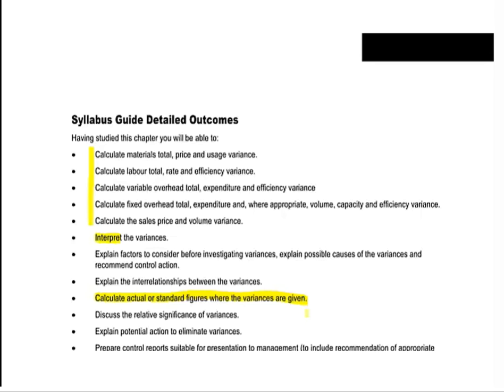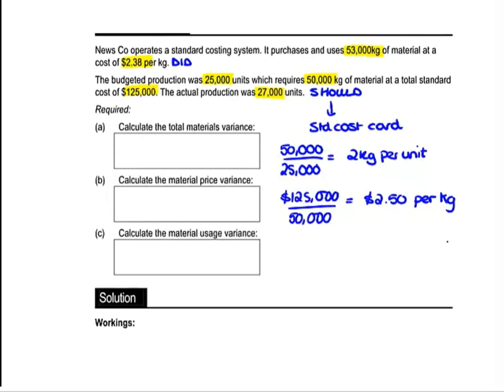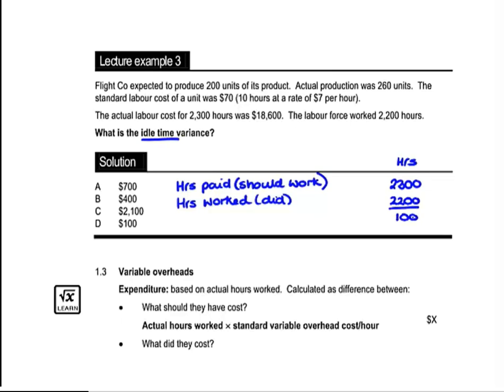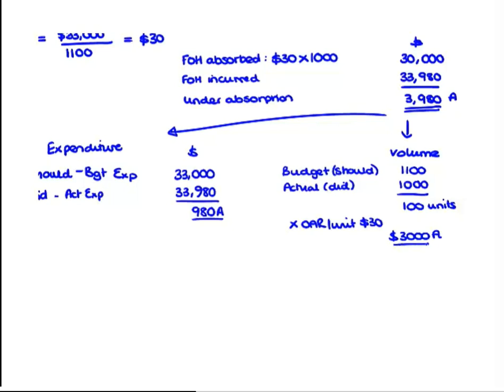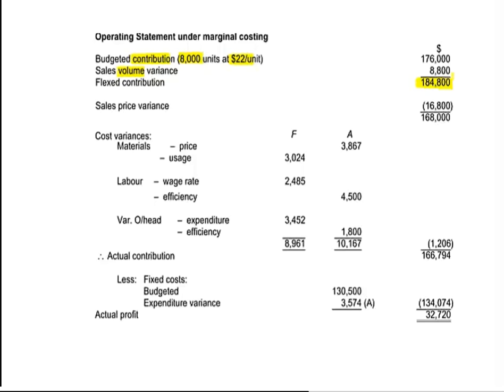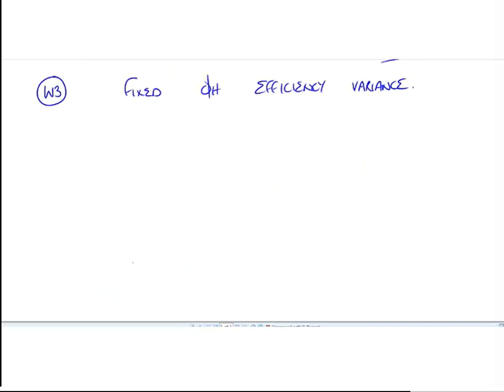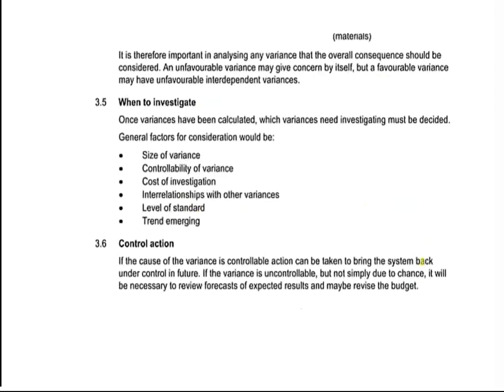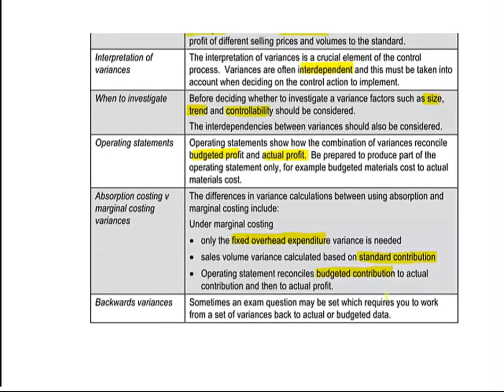3 Variance Analysis Lecture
3  Variance Analysis Lecture